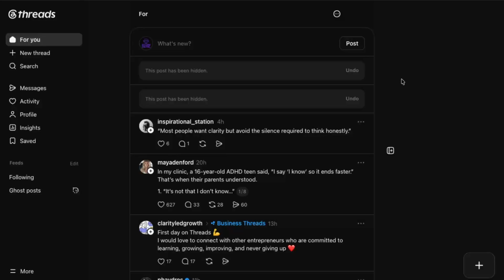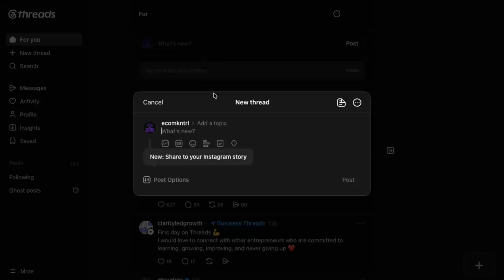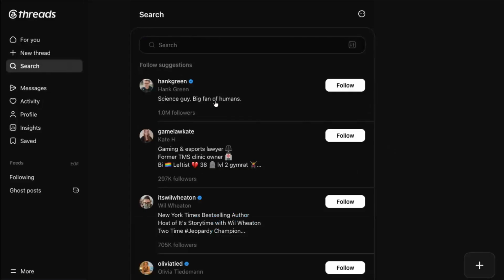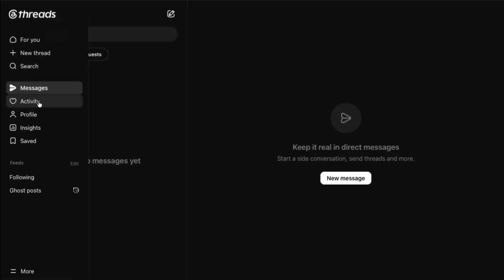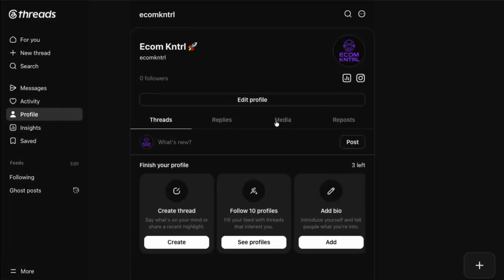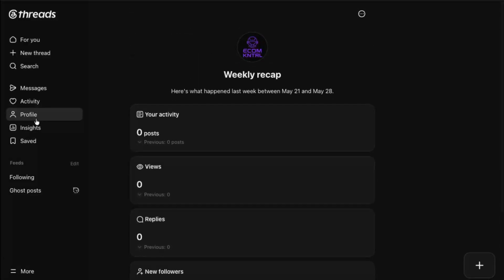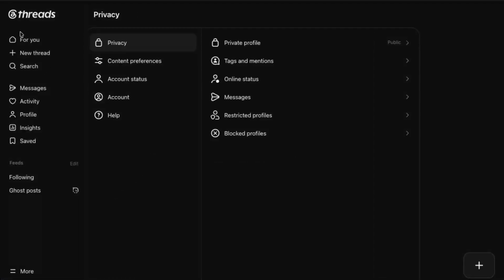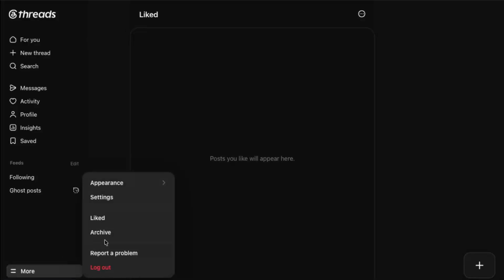How to Use Threads by Instagram (2026) | Step-by-Step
Learn how to use Threads by Instagram with this complete walkthrough for beginners and anyone getting started on the platform. This tutorial covers setting up your account, posting your first thread, following accounts, and understanding how the feed and replies work. Whether you're a brand, creator, or ecommerce store owner looking to grow your audience, this is the updated method that reflects the current version of the app. No outdated steps — everything shown here works right now. By the end of this video, you'll know exactly how to navigate and use Threads effectively for your personal or business presence. Watch through and drop a comment if you have questions.